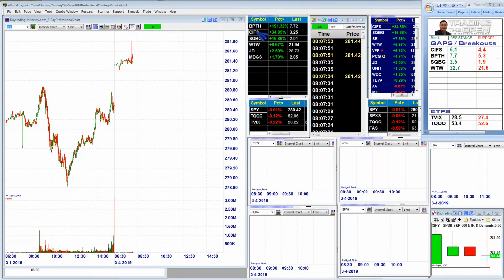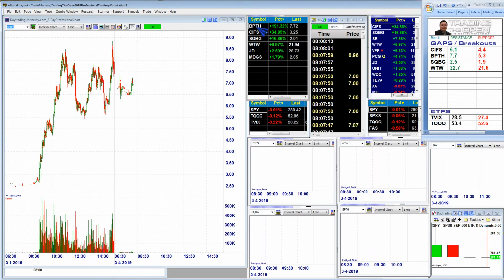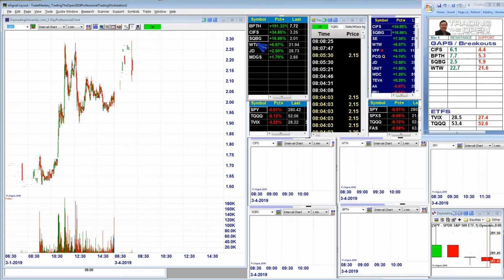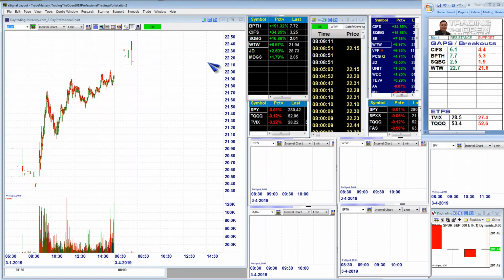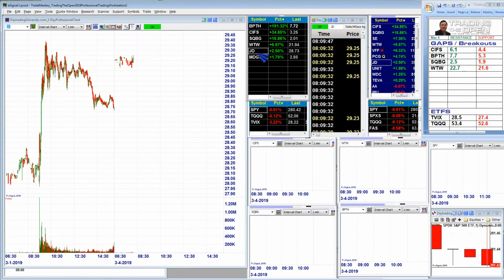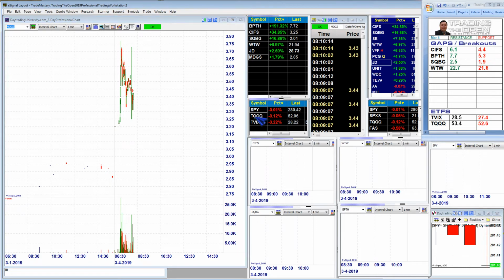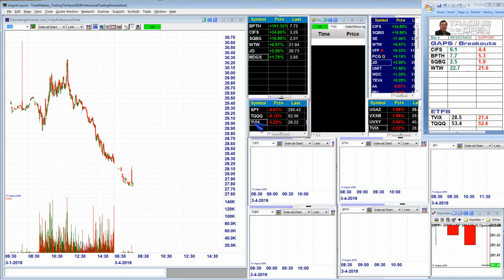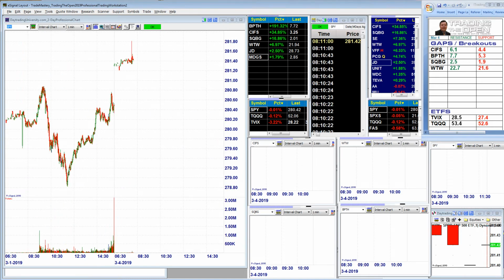Ken's Watchlist 3/4: $CIFS $BPTH $WTW